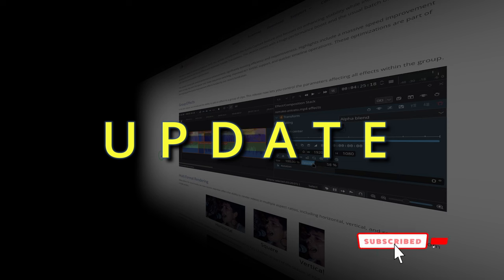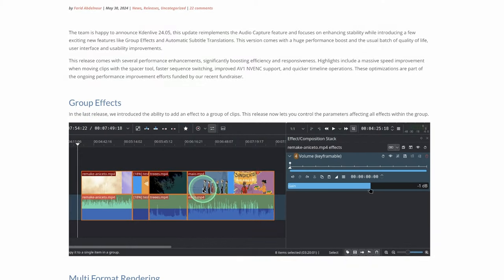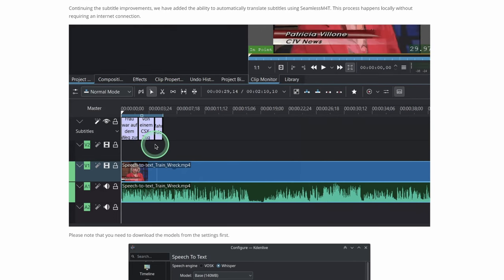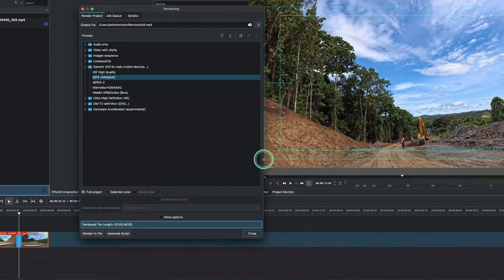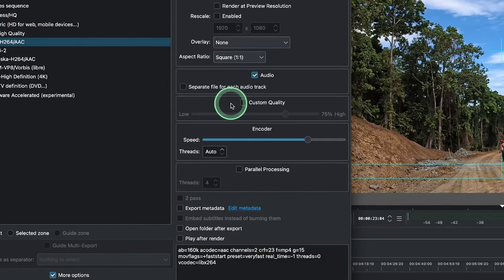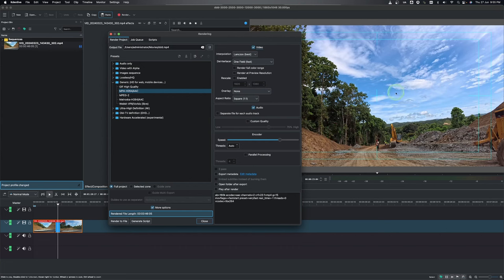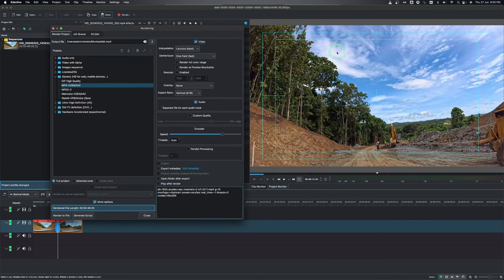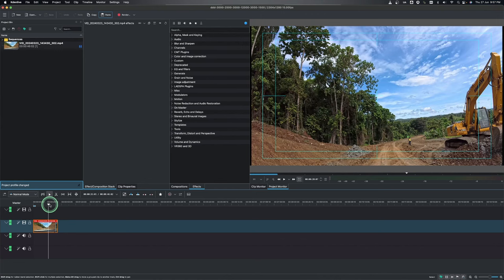KDENLIVE: SO where is the Multi Format Rendering v24.05